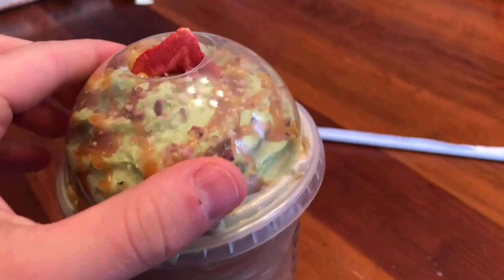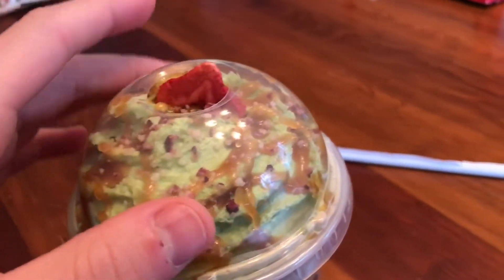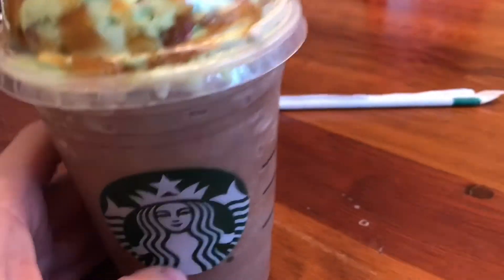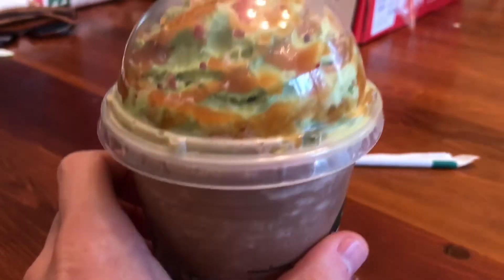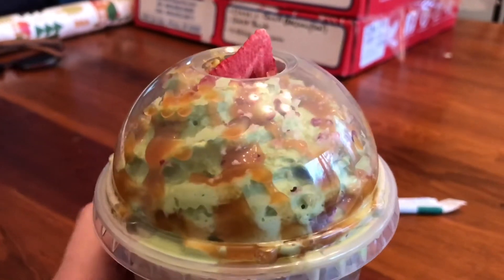STARBUCKS FEATURE: CHRISTMAS TREE FRAPPUCCINO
I figure I would make this a series 🤷🏼‍♂️

SEND ME A LETTER:
Bailey Stanfield
MY EQUIPTMENT:
Canon 70D
Rode VideoMic Pro
DJi Mavic Pro
GoPro Hero 4 Silver
Zoom H4N Pro
Editing: iMovie mobile and Adobe Premiere